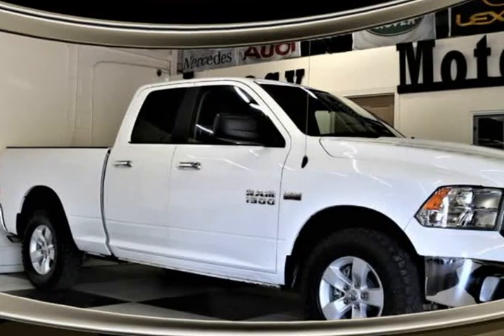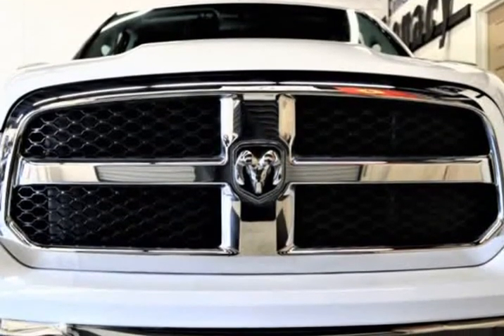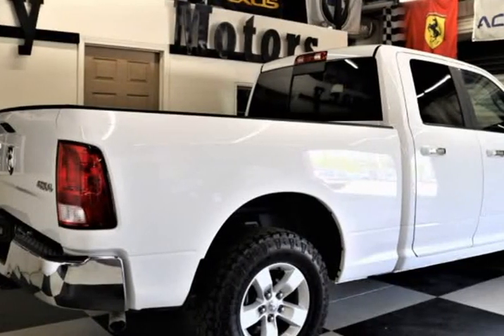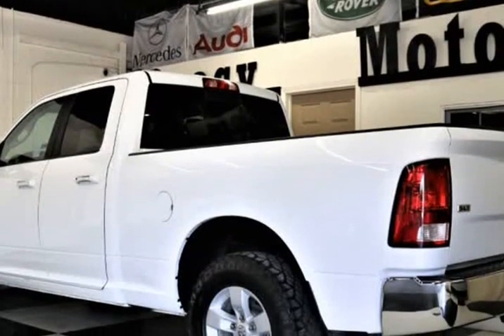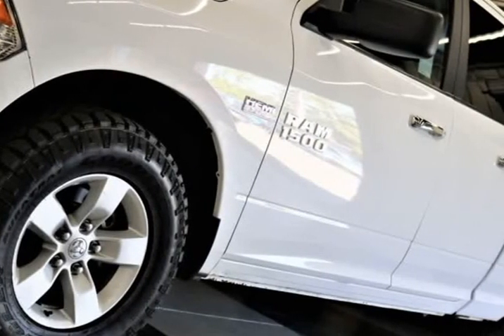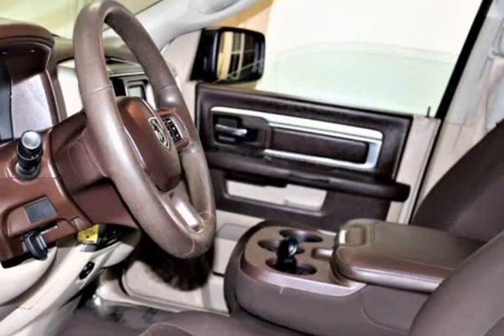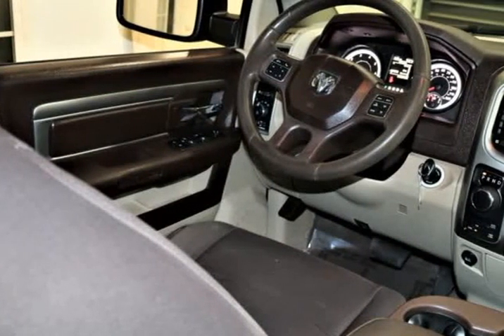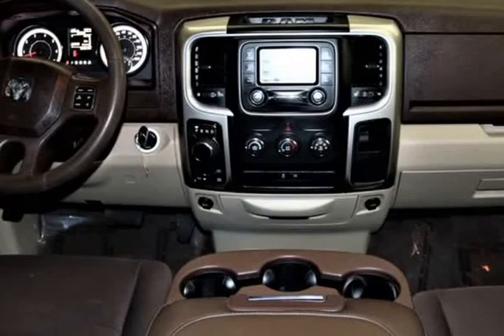2018 RAM Ram Pickup 1500 SLT 4x4 4dr Quad Cab 6.3 ft. SB Pickup (Roseville , California)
403 Riverside ave
Roseville